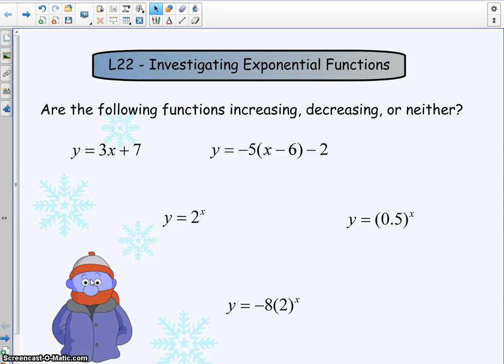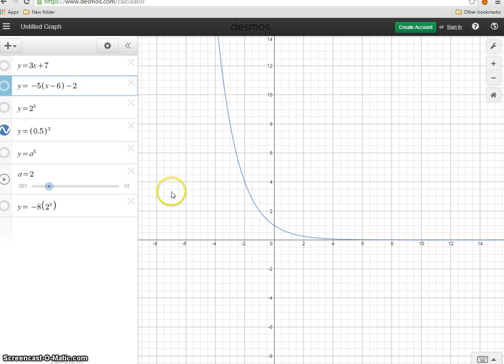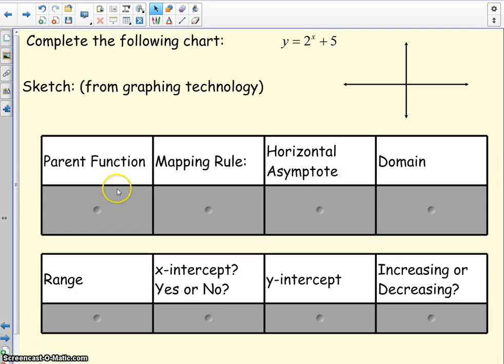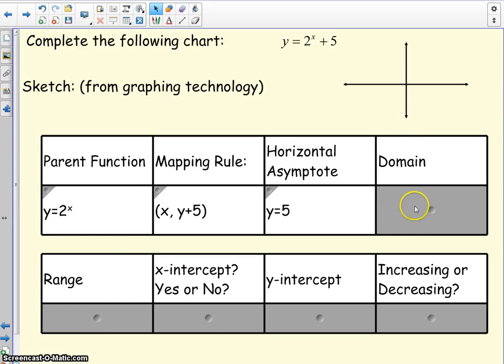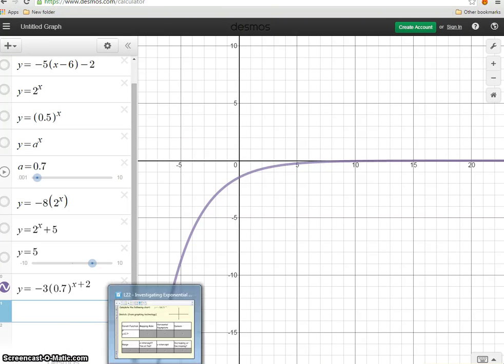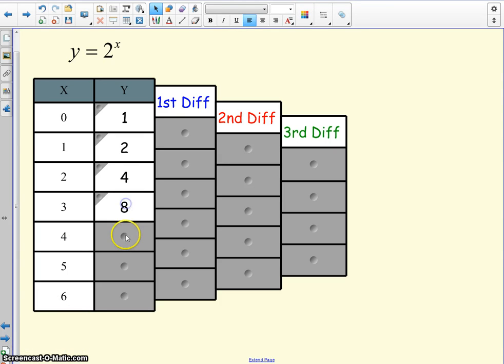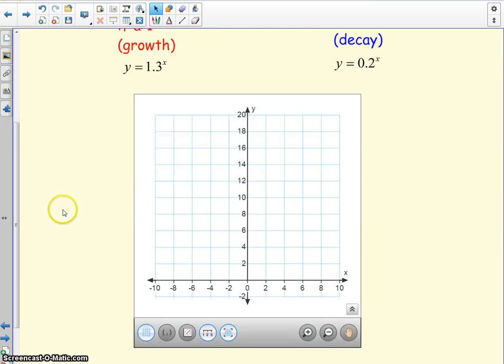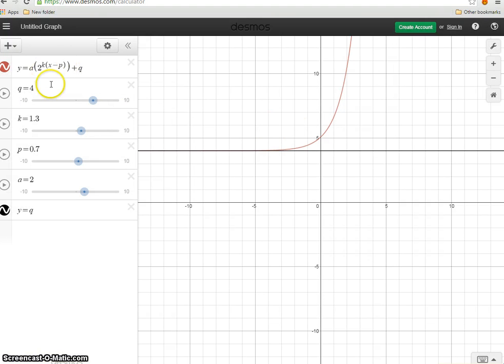3U - Lesson #22 - Investigating Exponential Functions (Part 1)